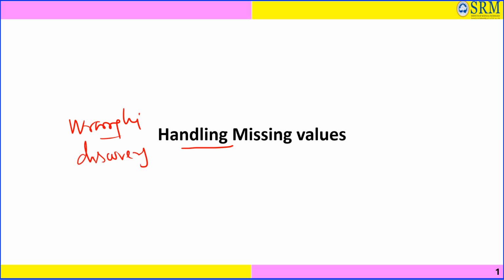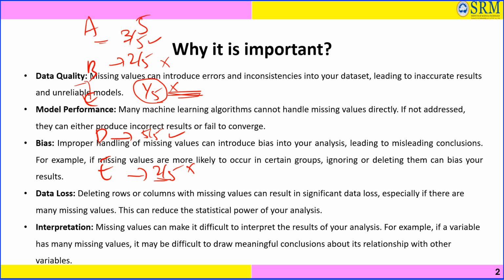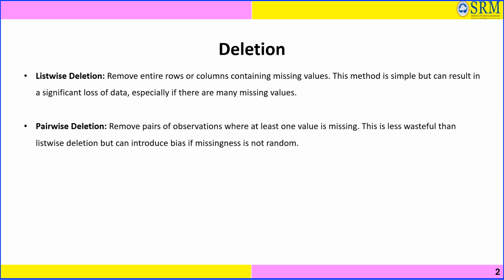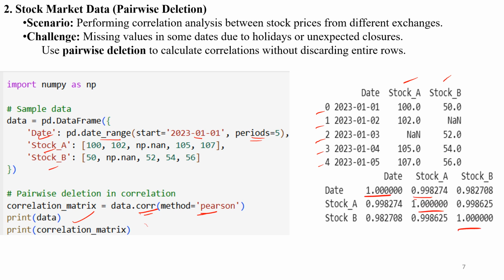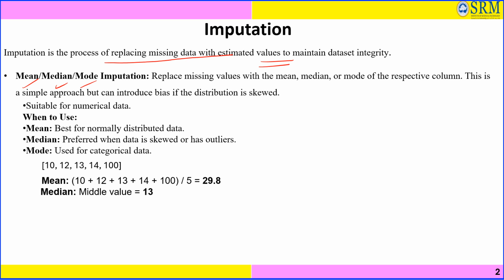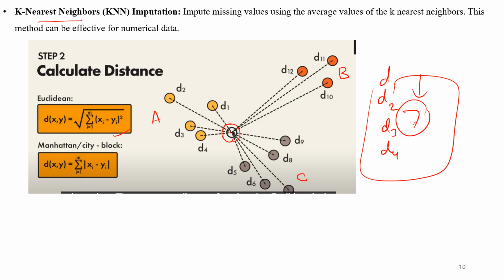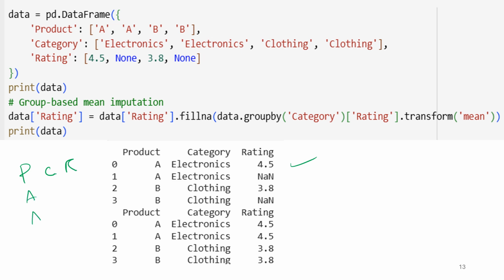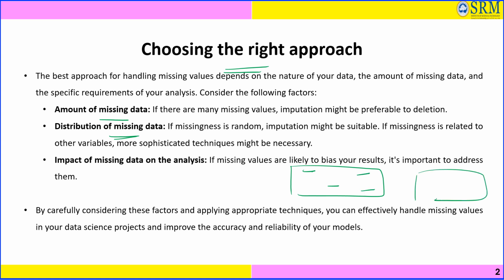Unit II 6 Handling missing values